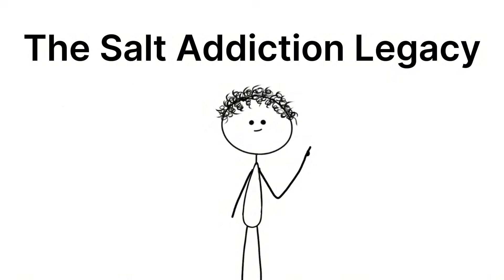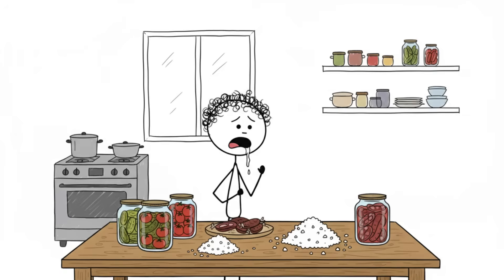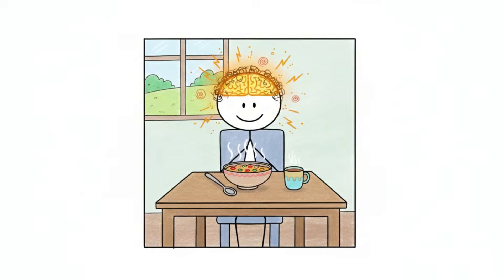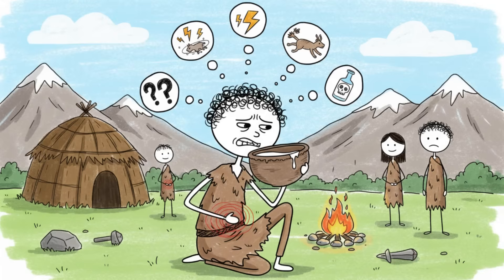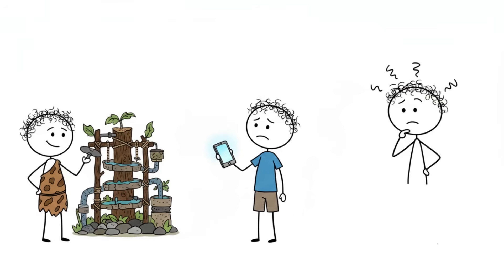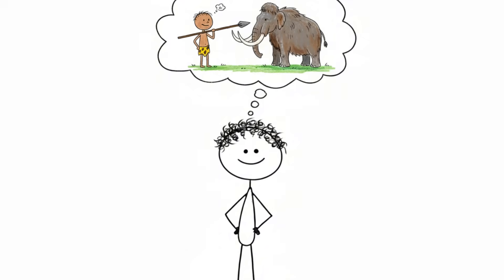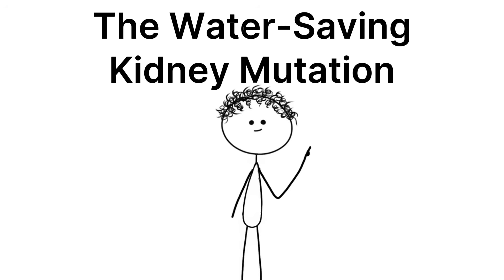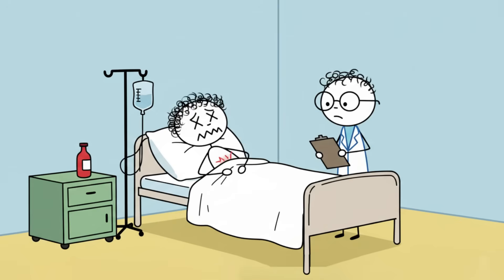Disturbing Historical Moments That Changed Human Biology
00:00 The Salt Addiction Legacy
01:30 The Cooking Brain Boom
03:03 The Rise of Dairy Tolerance
04:50 The Small Skull Shrink
06:25 The Agriculture Jaw Shrink
07:39 The Water-Saving Kidney Mutation